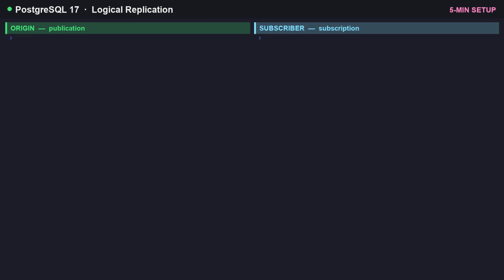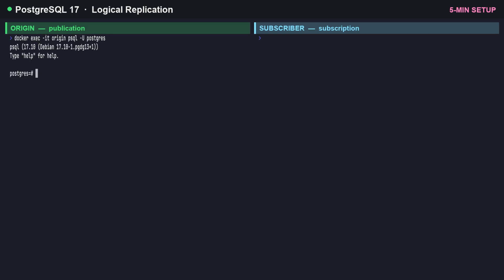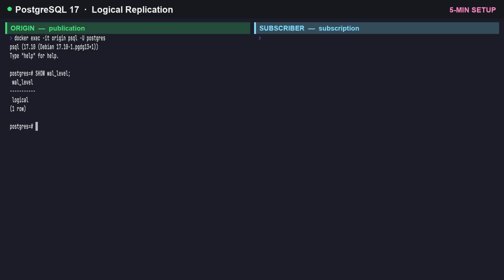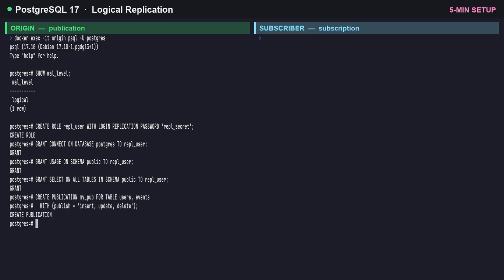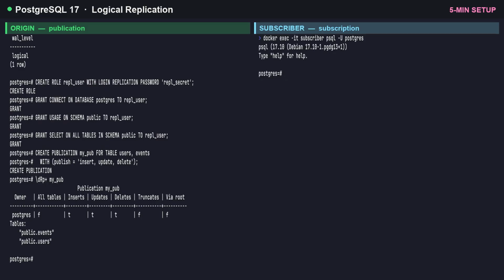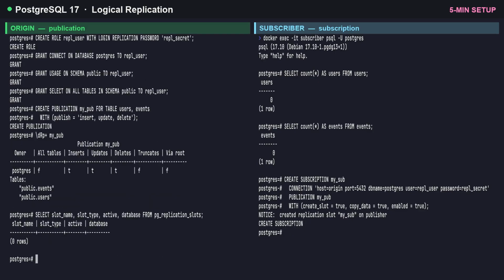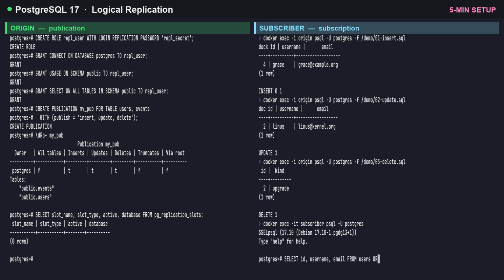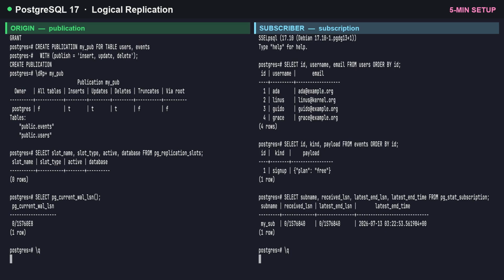Postgres logical replication (v17)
This video covers step by step unidirectional logical replication between two postgres servers. We used Postgres v17.10 on both sides, however this is valid for upward asymmetric versioning, i.e. v16 to v18 and syntaxis is correct for v16 and up.